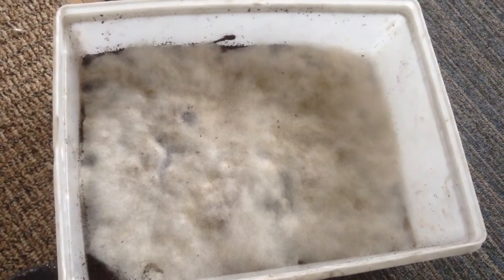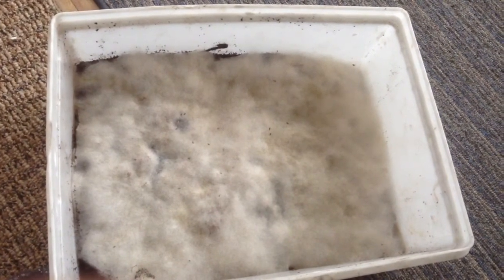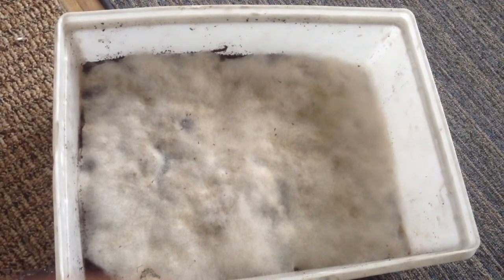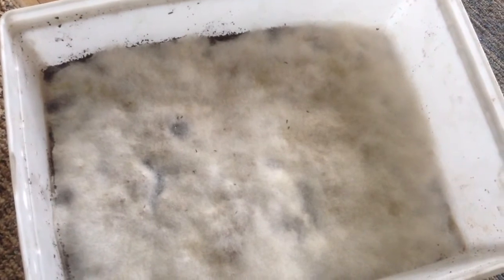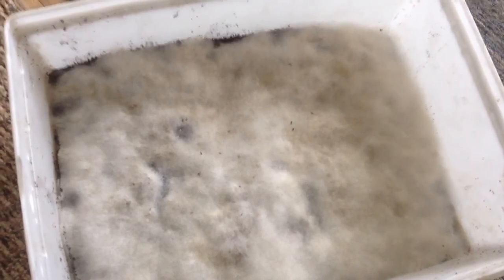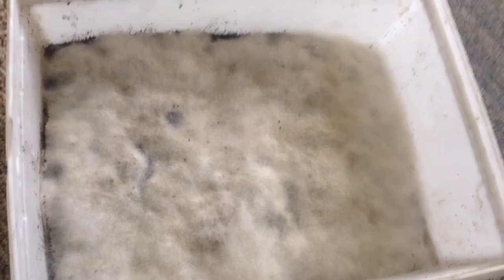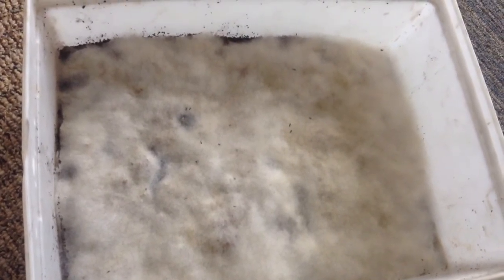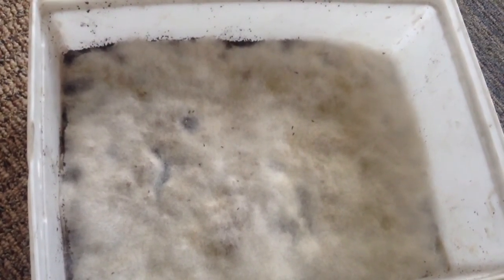Follow up on inoculating used soil with Growvana to put life into and effective beneficial microbes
Here is a link to my new website where all our Living inoculants can be purchased